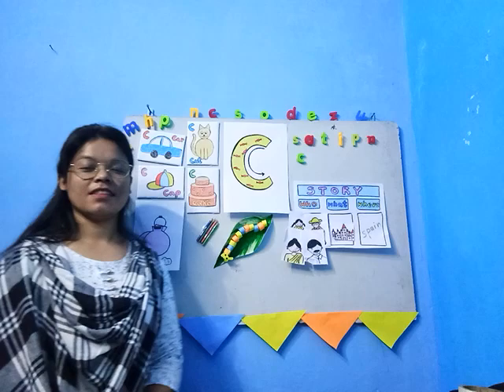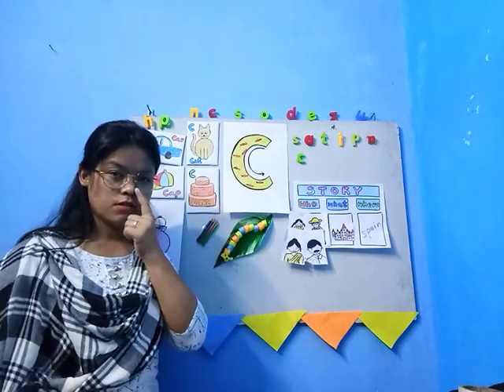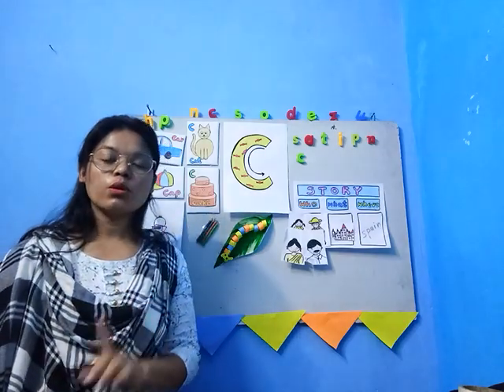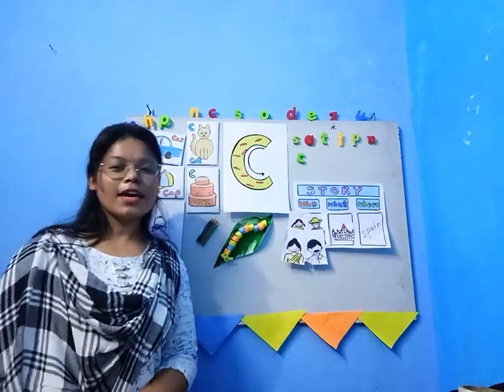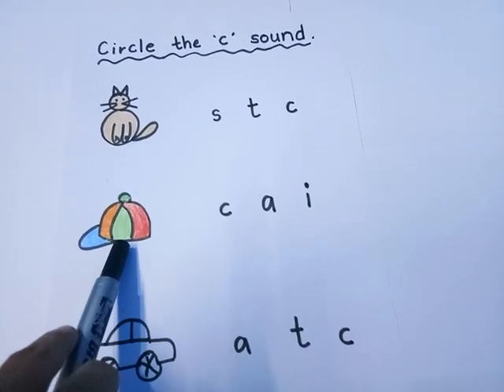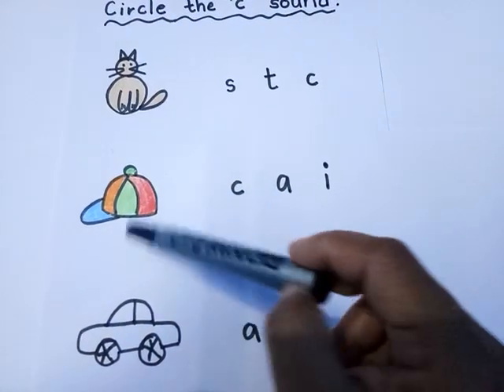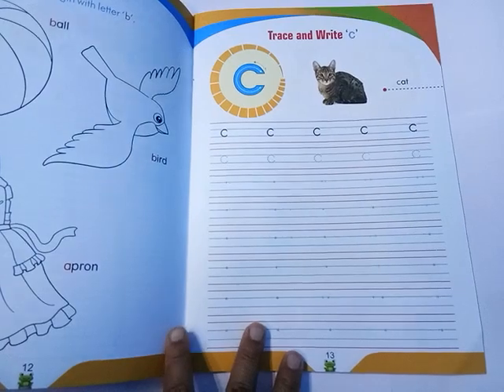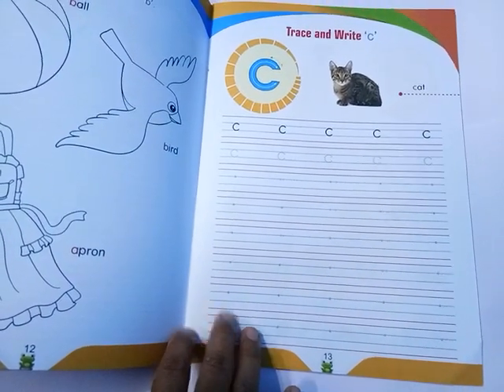Nursery - Identification of the c sound